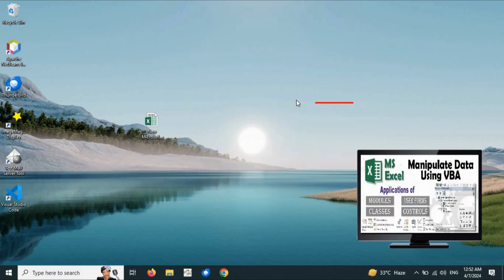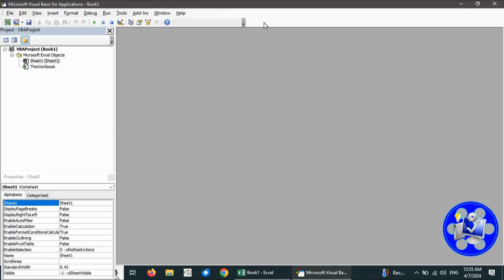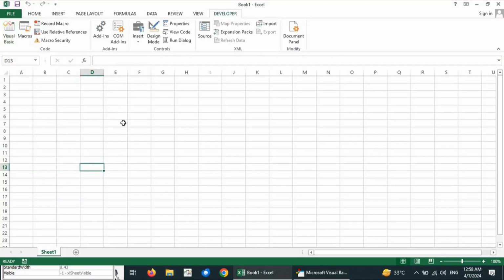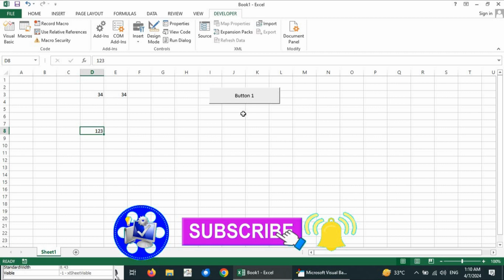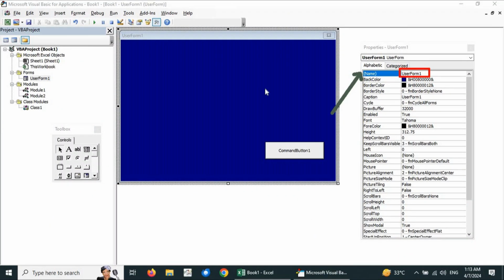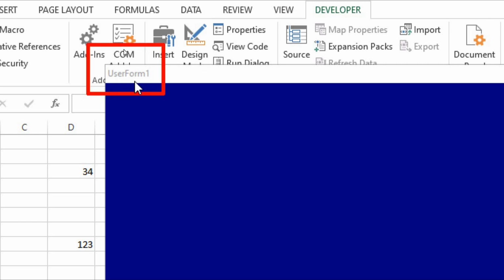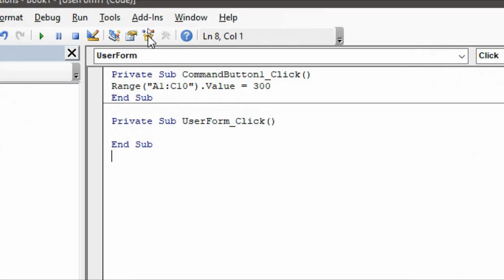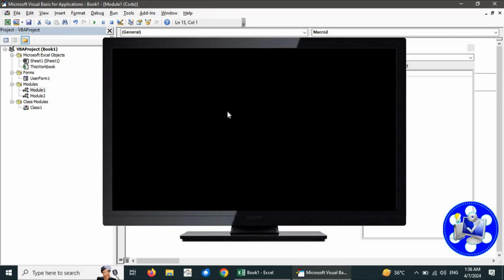How to use VBA with MS Excel | Visual Basic For Applications for MS Office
In today session we will manipulate the data of worksheets using VBA. Visual basic for applications can be used for multiple purposes in MS Excel. It can be used for the following purposes.
1. Manipulate the data
2. Populate Data in worksheets
3. Record Macros
4. Designing Application Interface
5. Designing User Forms
We can use form controls such as command button, text box, radio button, checkbox and many other common controls. VBA provide ActiveX as well as form controls for the insertion in Excel sheets. For using the VBA in MS Excel we first required to add the developer menu option in menu ribbon. It can be added using the custom menu ribbon option. After insertion of developer tab we can access all tools relevant to the VBA and macros.
With the help of VBA we can automate most of the task that are difficult to implement by using MS Excel tools and formula's. VBA is a high level programming language and provide implementation of all control structures such as sequential, selection, repetition and functions. We can loop through the data provided in cells and can apply different conditions using selection structure.